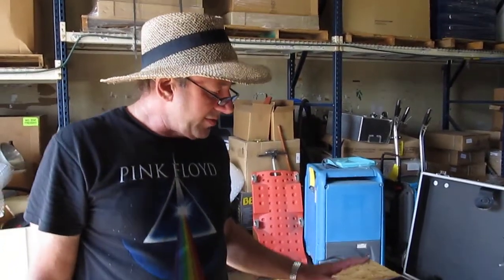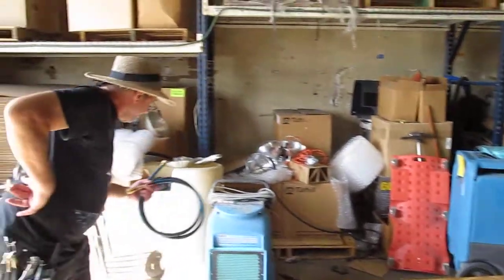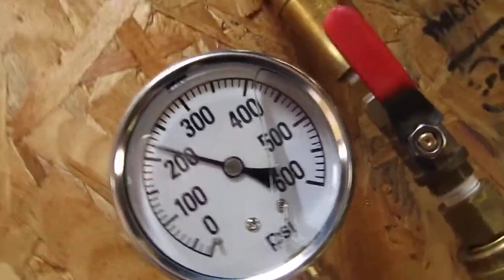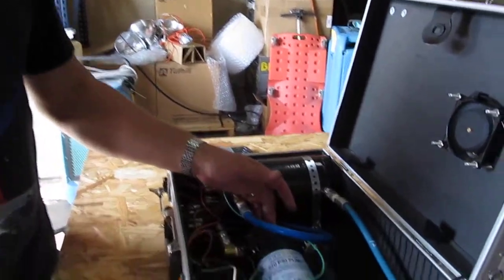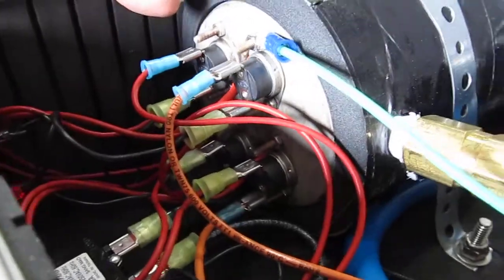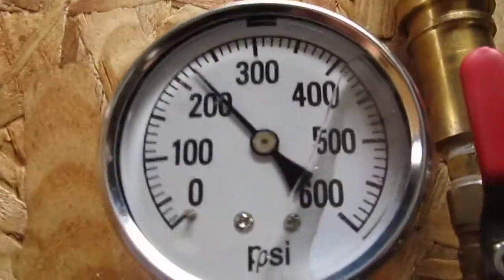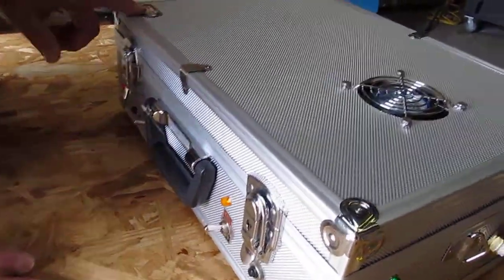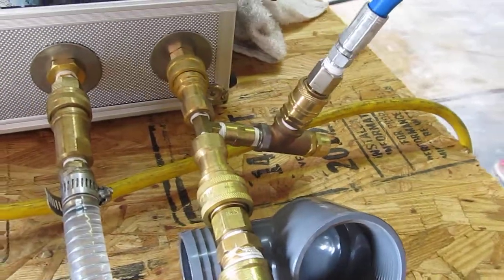carpet cleaner heater and booster pump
Clean Storm 1750 Watt Heater with 220 PSI water pump for carpet and upholstery cleaning built in a portable case